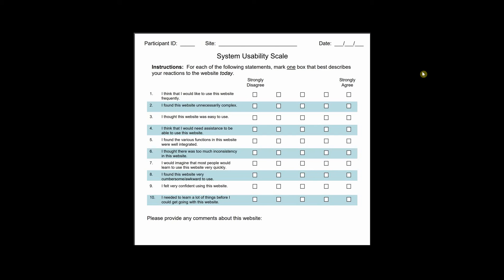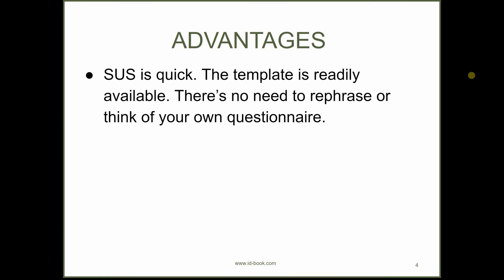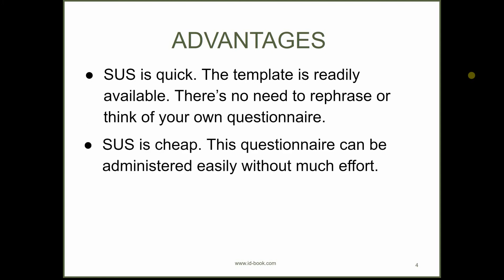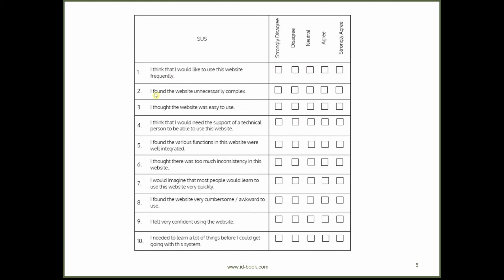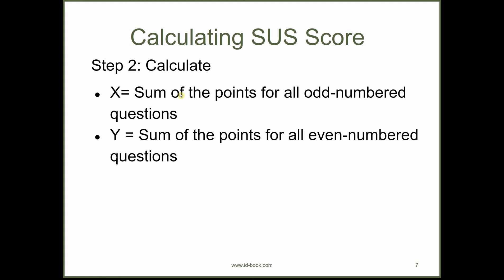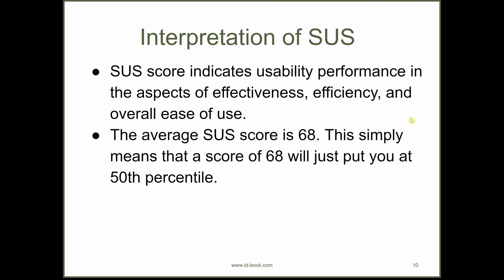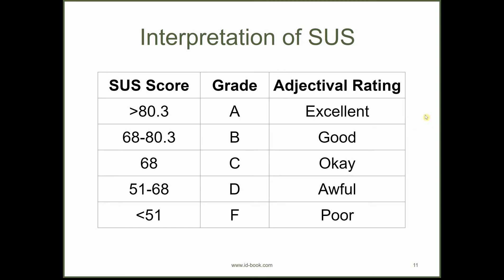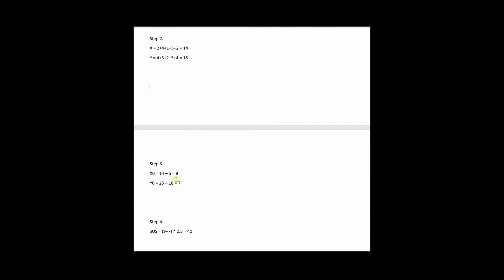System Usability Scale (SUS) - Part 1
History, advantages, analysis and interpretation of System Usability Scale